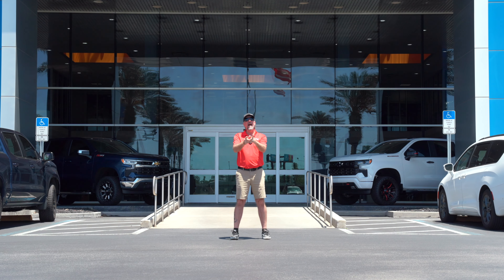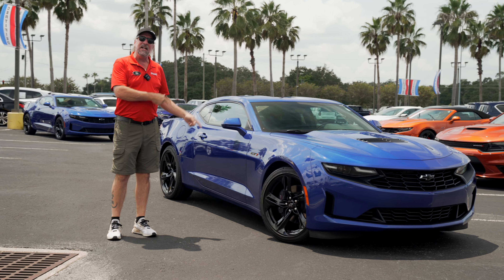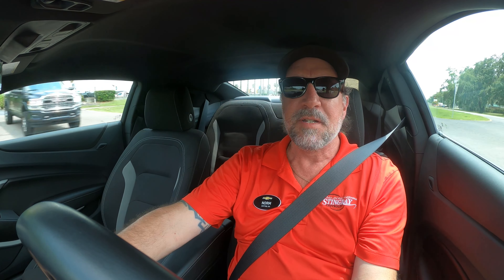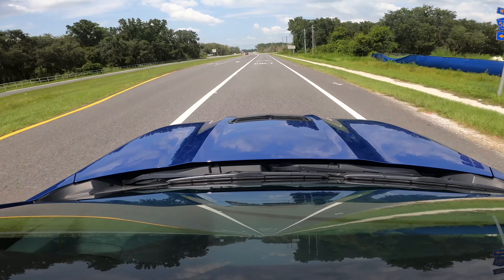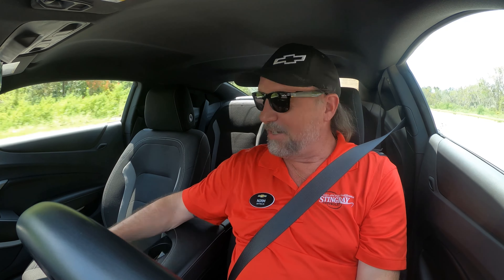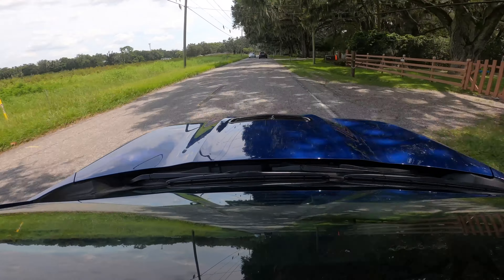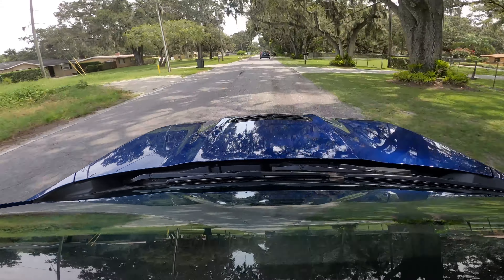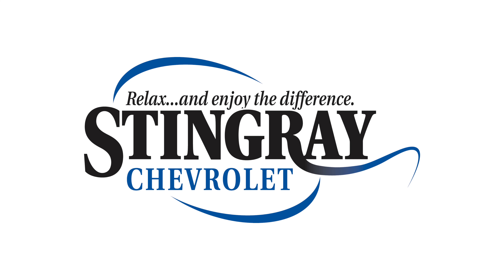THE VOLUME KNOB | 2022 Camaro LT1 (Review and Test Drive)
This Camaro is hiding a lot more power than you would expect! We have two in this exact color ready to be purchased.